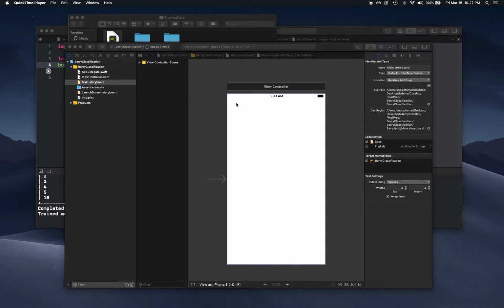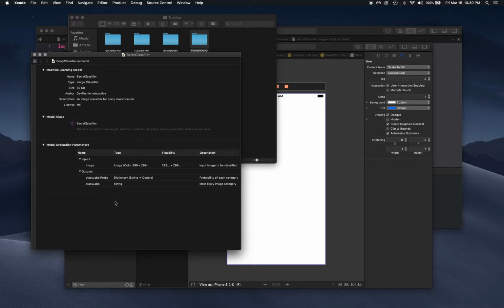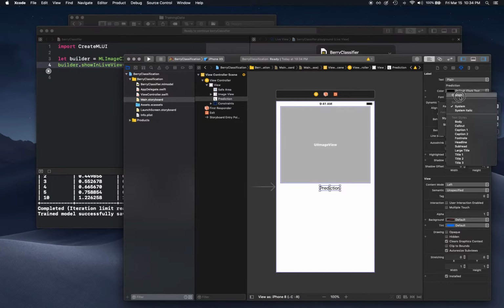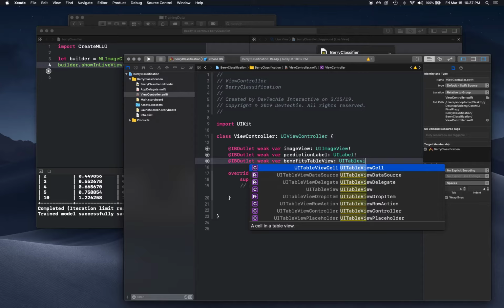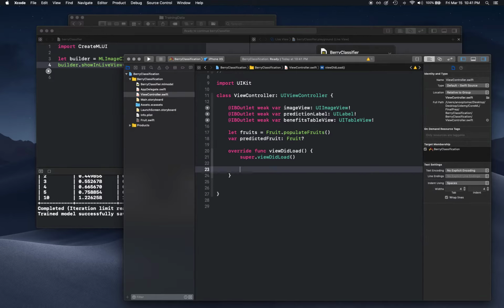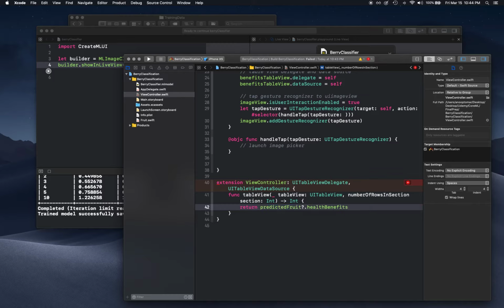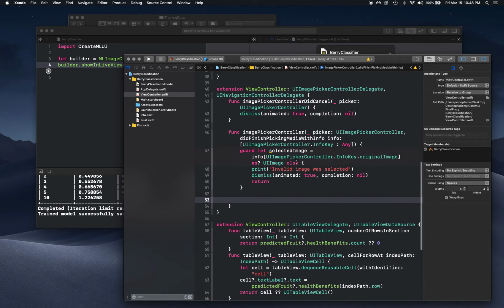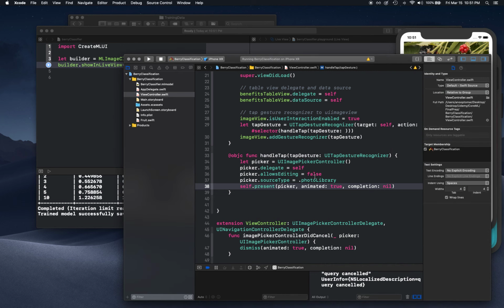Fruit Classification Machine Learning iOS: CoreML App